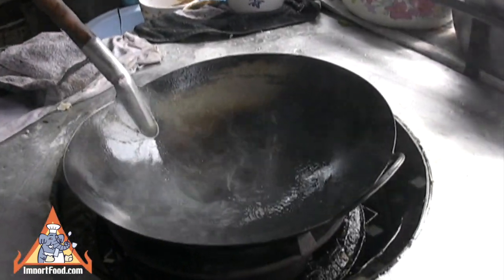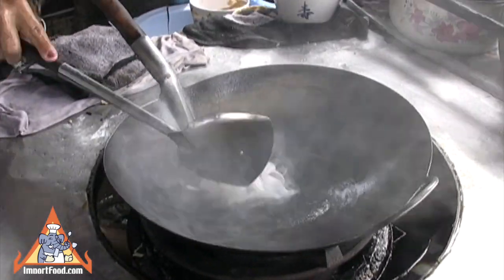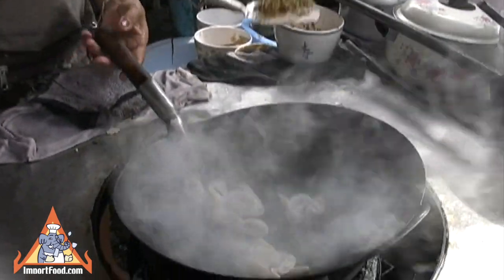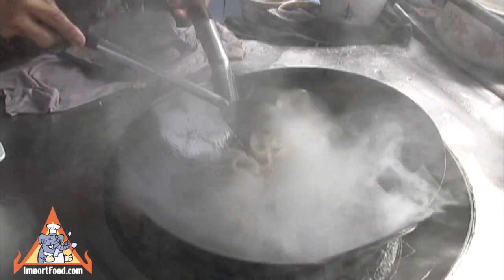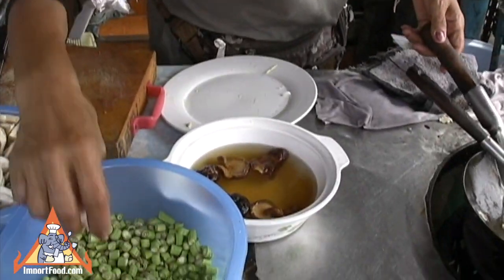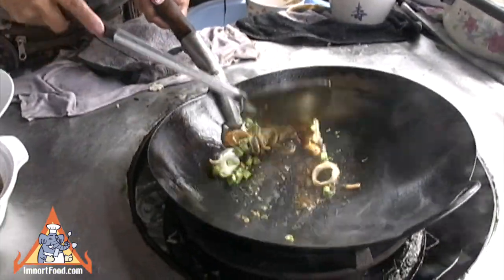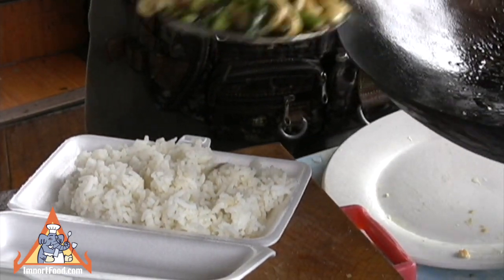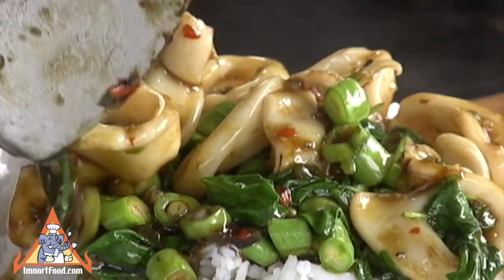Holy Basil Squid, Thai Street Vendor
Street vendor with a hot wok prepares it with long beans.